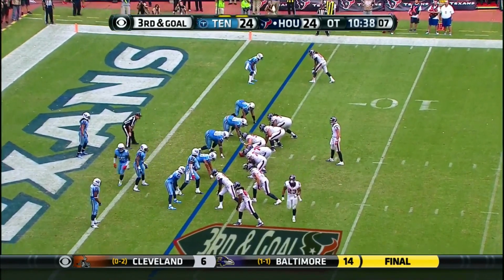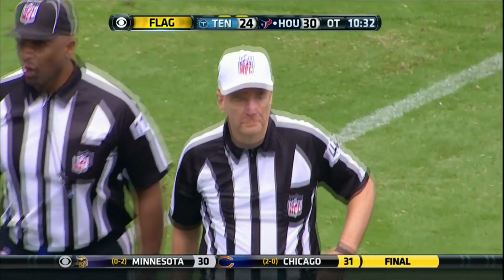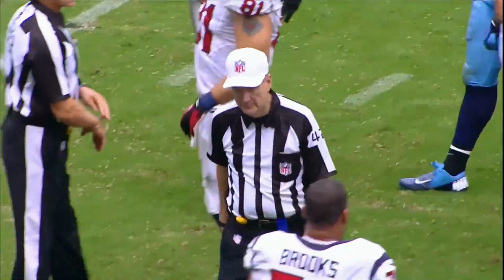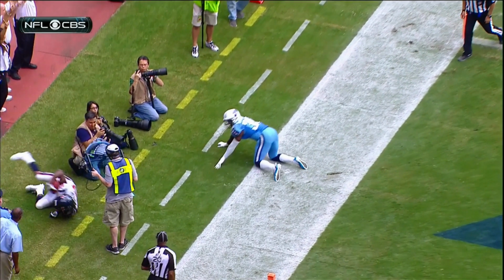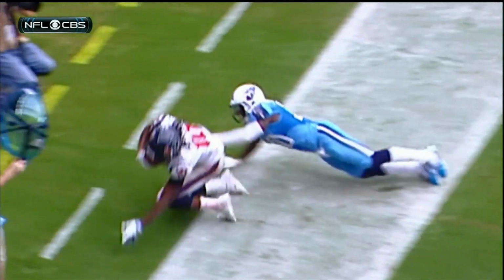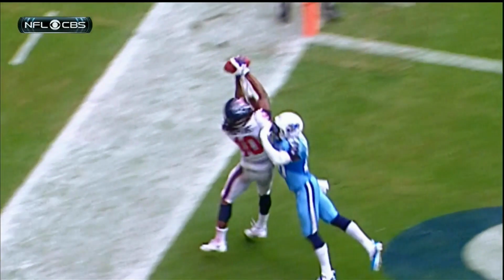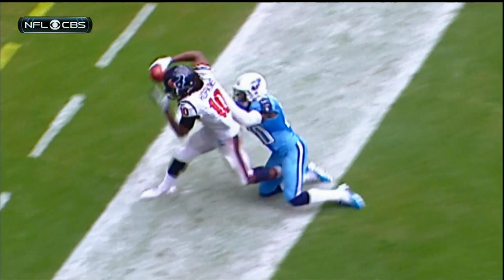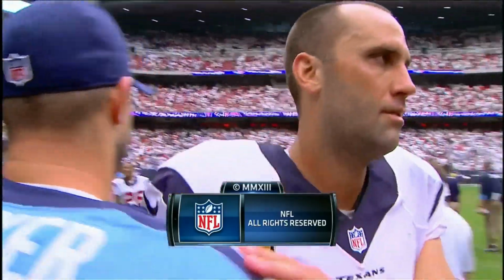DeAndre Hopkins' Walk Off Game-Winner in OT! | MiraculousPlayMonday Ep. 5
ALL FILM BELONGS TO THE NFL